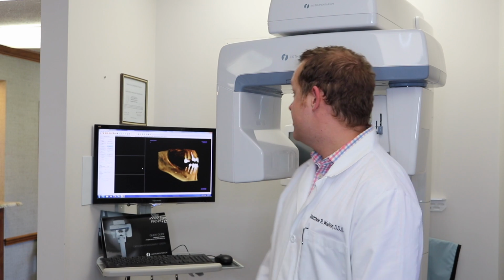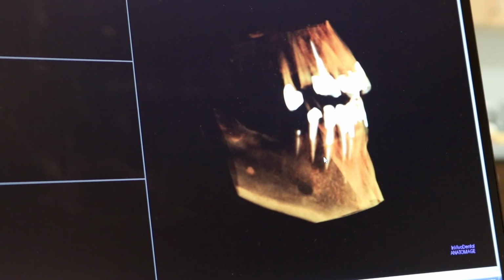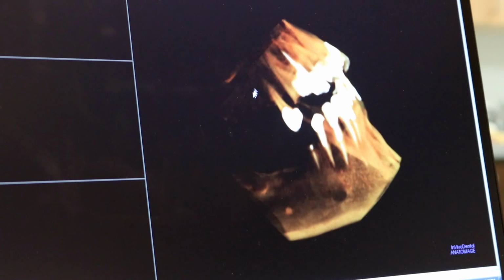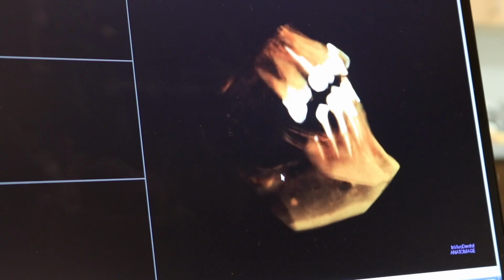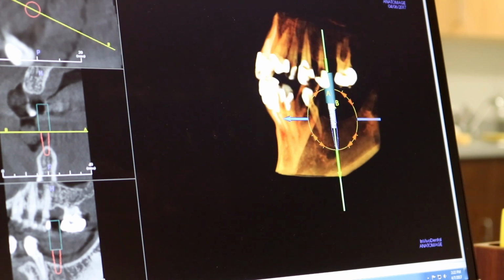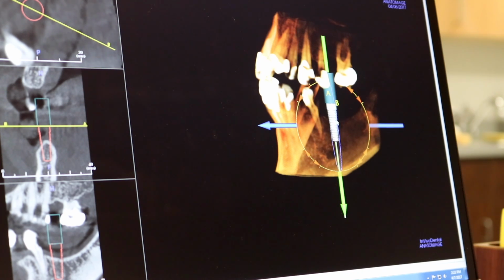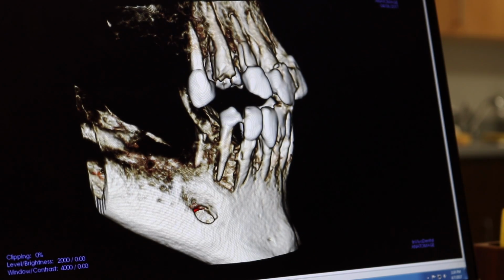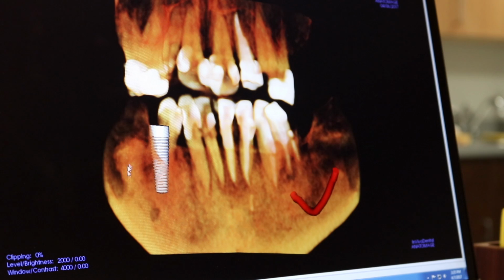State of the Art Technology at Walton Family, Cosmetic & Implant Dentistry in Greenwood Indiana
Dr. Walton demonstrates state of the art technology used at Walton Family, Cosmetic & Implant Dentistry including cone beam imaging and software used to see your teeth and jaw in 3D and to get dental implants just right.